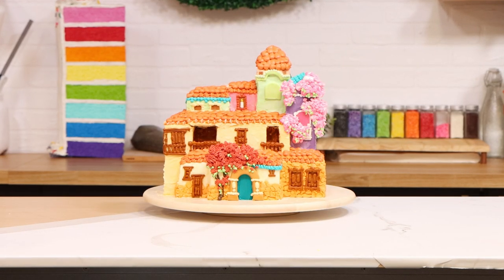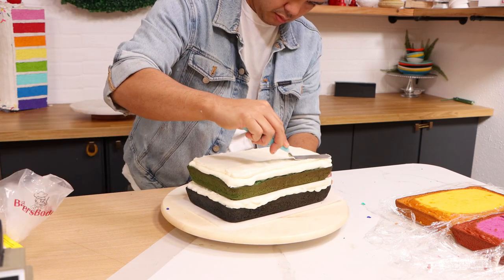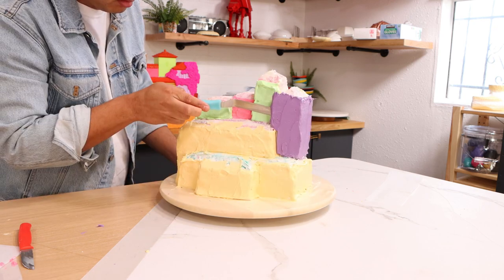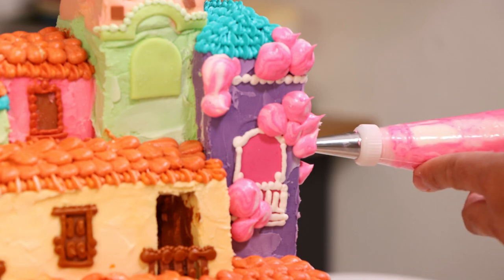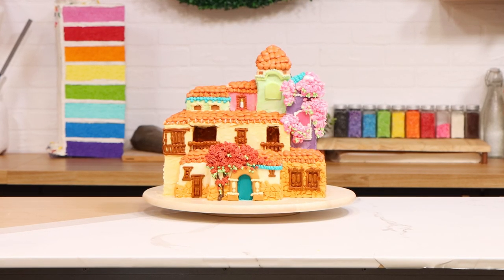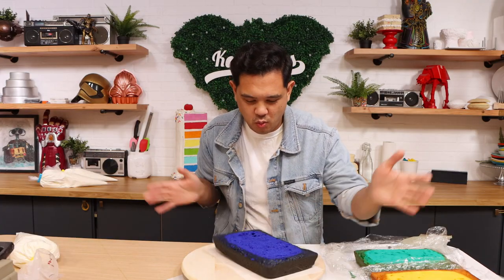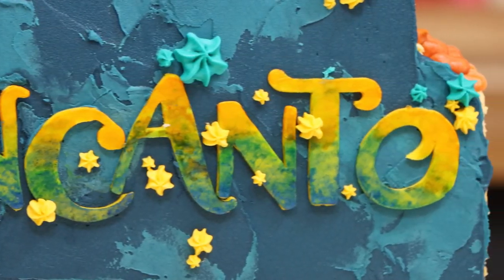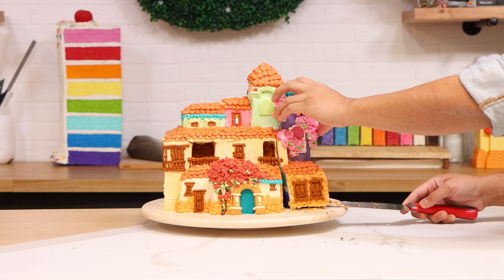Encanto Casita CAKE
I made a Encanto Casita Cake. It looks OK. Hahaha, that's all I have to say.